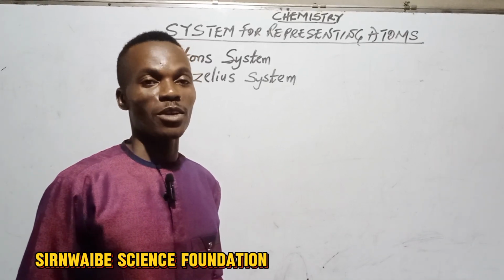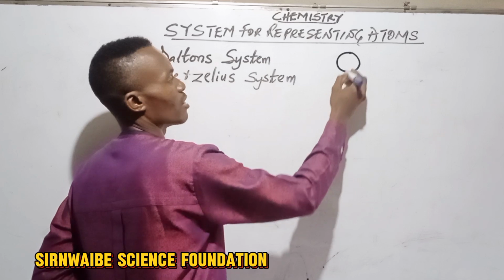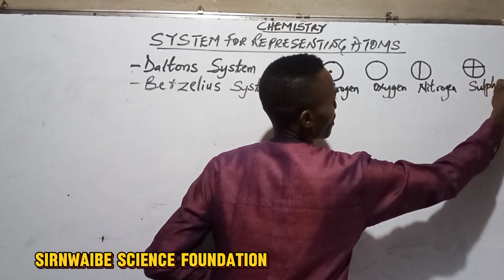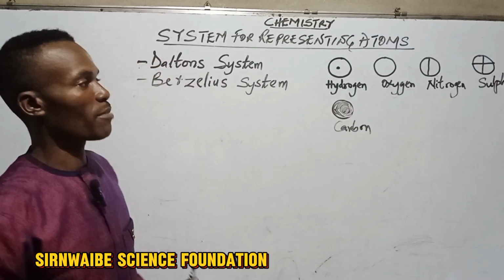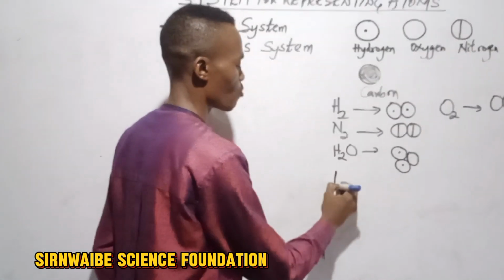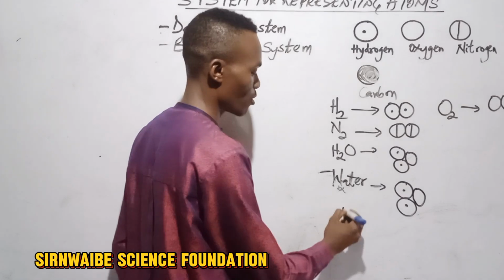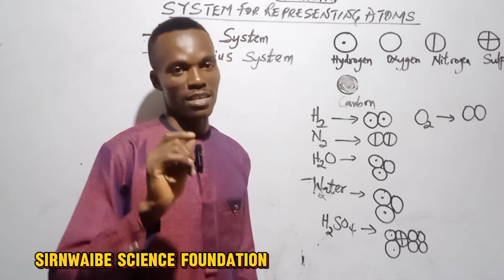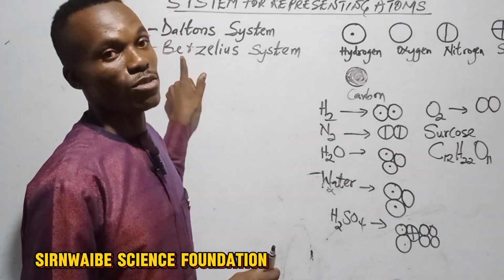System for representing atoms - Part 1